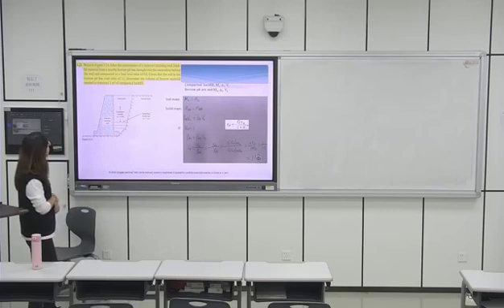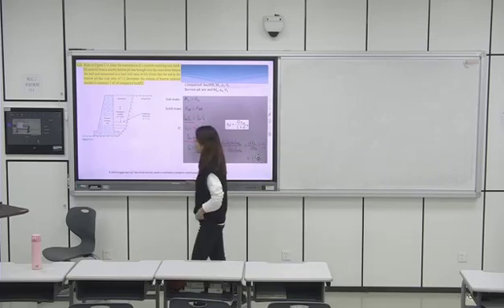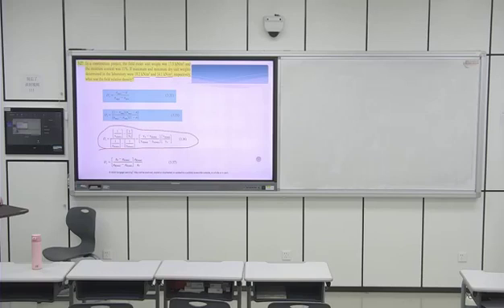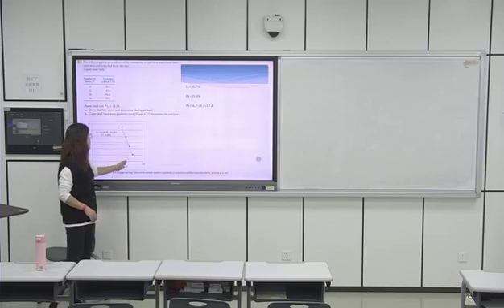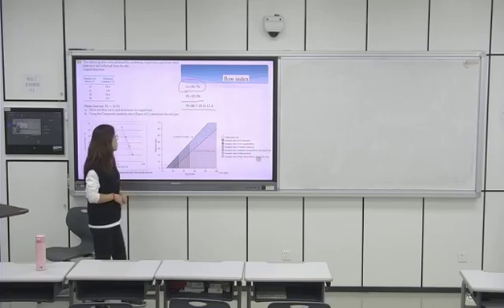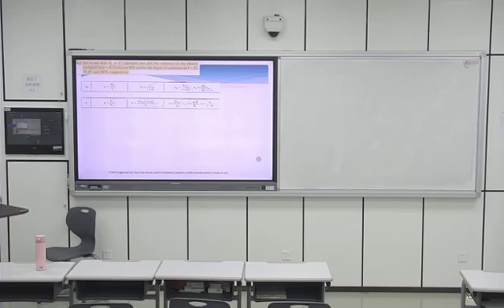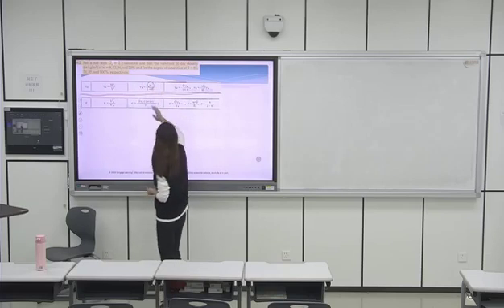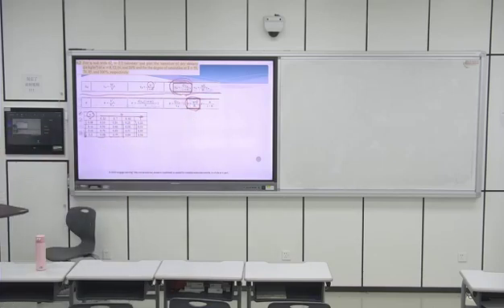Soil sept 16